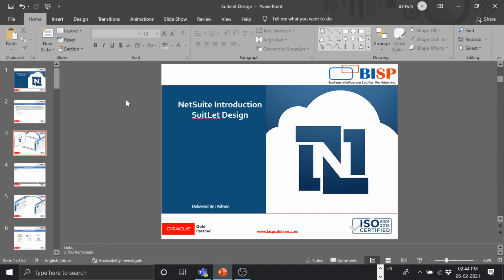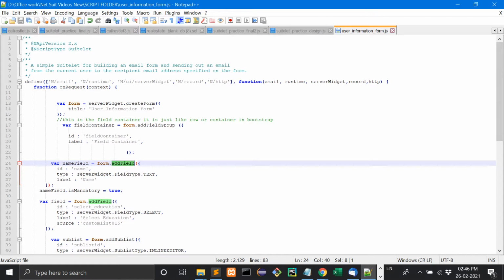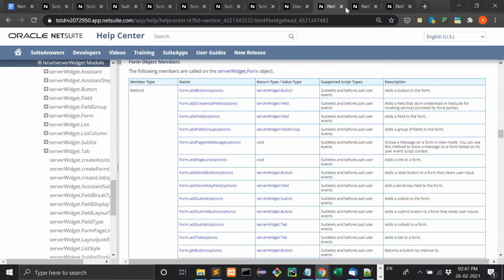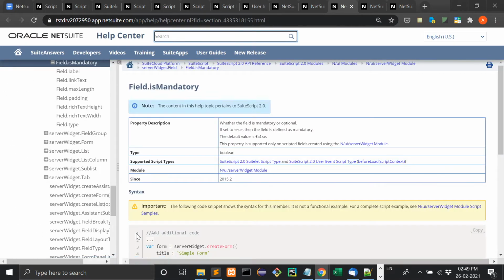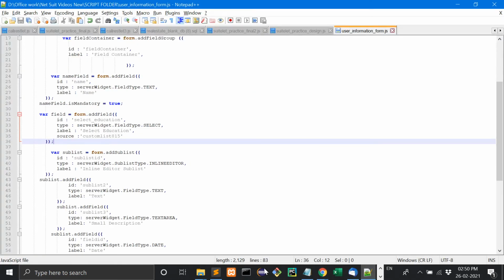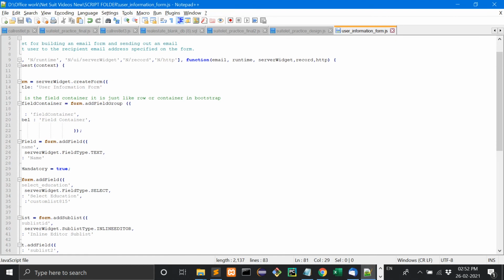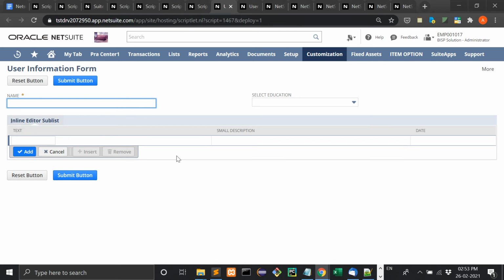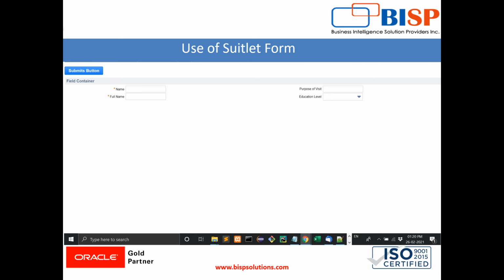#4 NetSuite Suitelet Form | NetSuite Consulting | NetSuite Training | NetSuite Customization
A NetSuite Suitelet  is an extension of NetSuite Suite Script that facilitates the building of customized pages as well as back-end logics. It is a server-side script and is apt for a request-response model operating. First, we should create a user event before loading the script to add a button to a customer record. Here is an example of creating a custom NetSuite form using Suitelets.
BISP is at the mission of providing affordable training and consulting on NetSuite with highly professional and experience consultants. In this tutorial, we will explain NetSuite Suitelet  Form.